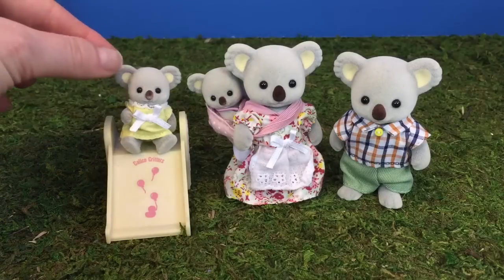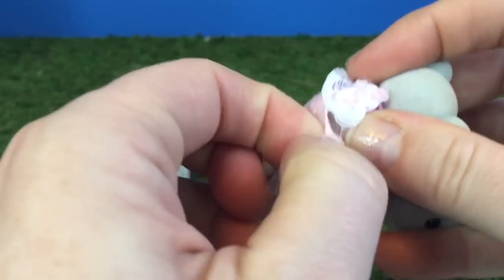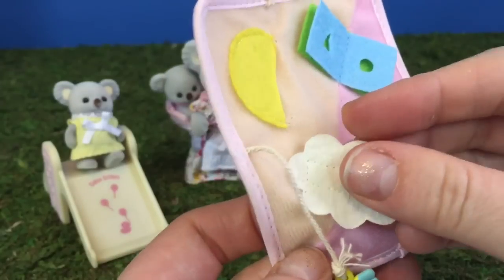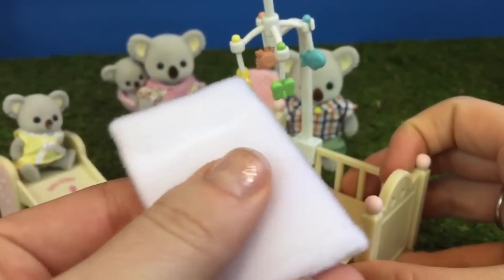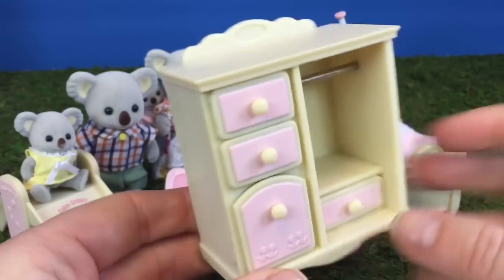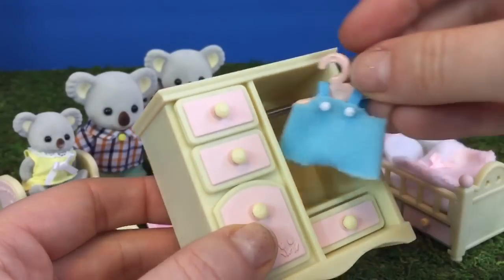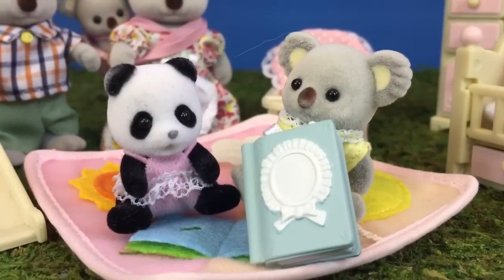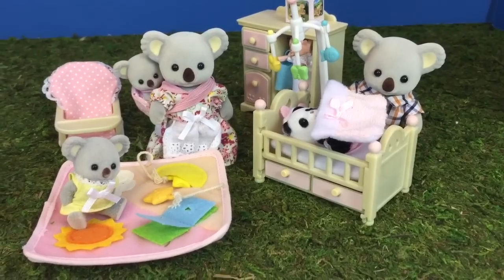Koala CALICO CRITTERS Family Build Nursery for Baby Panda Toys!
Tiny Treasures builds a cute nursery for the baby Panda arriving into to join the Koala family. Enjoy!